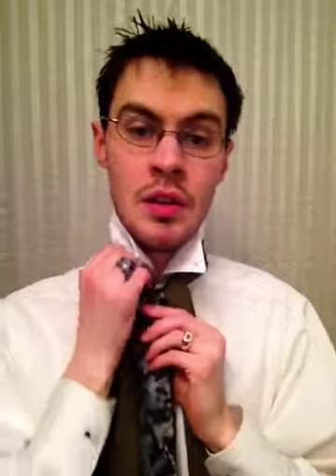How to tie a tie tutorial: The Kappi knot